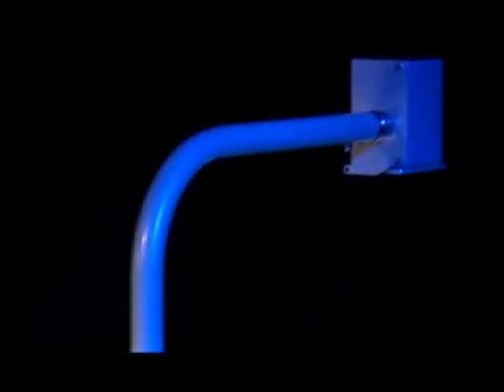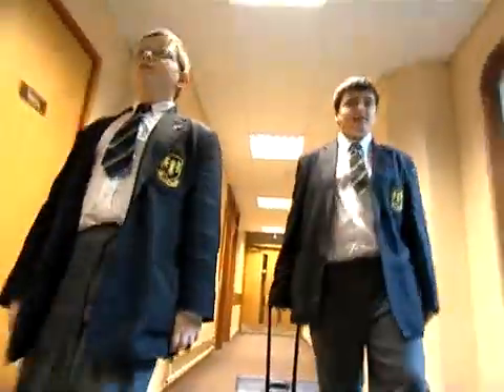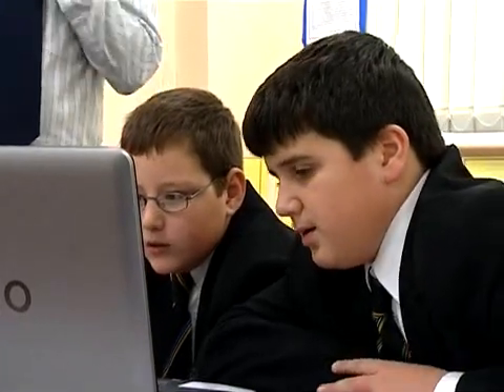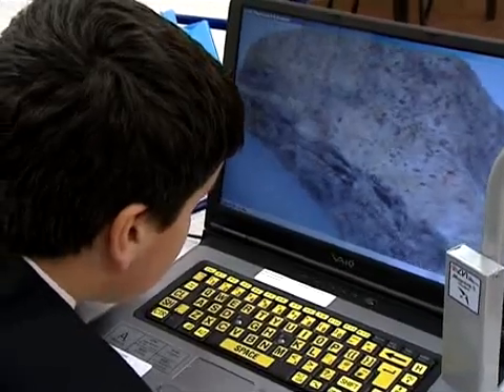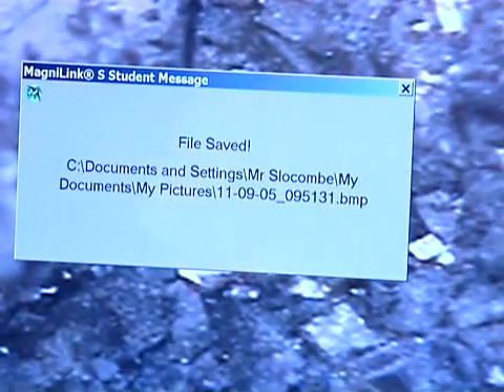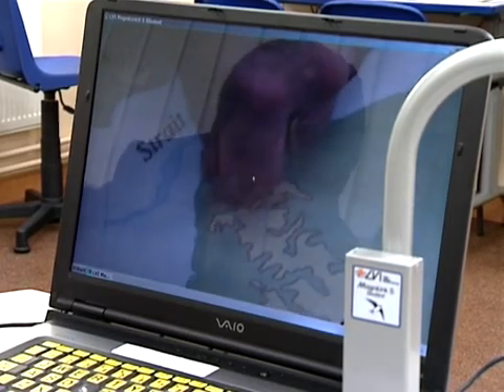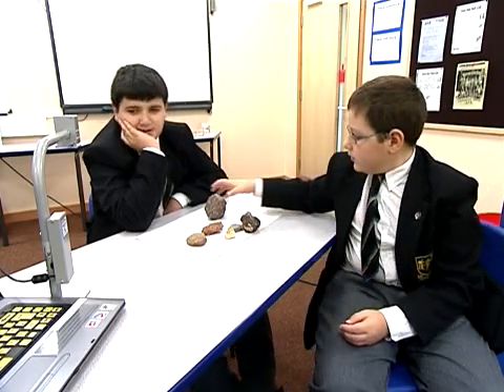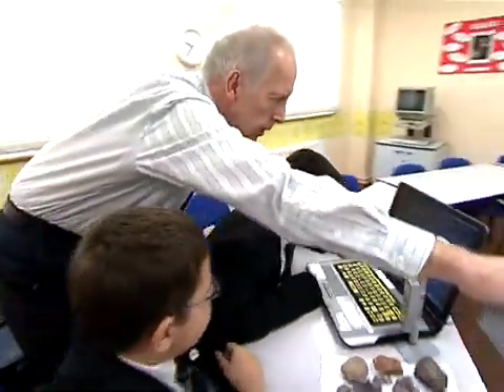Magnilink Student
Student Laptop CCTV

The Student is designed for both reading and distance viewing. The distance mode can for example be used to view a lecturer, flip chart or black board.

In reading mode, the generous space under the camera makes it easy to also write, study objects and work with your hands. You can easily change between the two modes by tilting the camera head.

The Student offers Snap shots (save pictures to hard drive), autofocus, real colour, high contrast, negative/positive picture and artificial colours. The different colour modes are controlled from the laptop keyboard.

The connection to the laptop is easily done via USB. The power is taken directly from the laptop, which means no extra power source is needed.

The Student is foldable, which makes it very portable. It can be set up and dismantled very fast and is an excellent solution for a school or university environment.